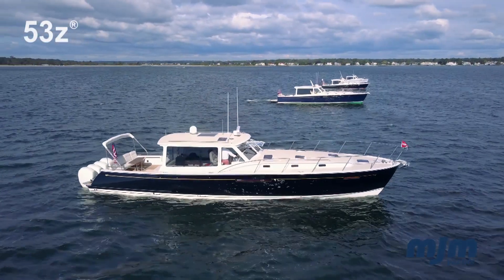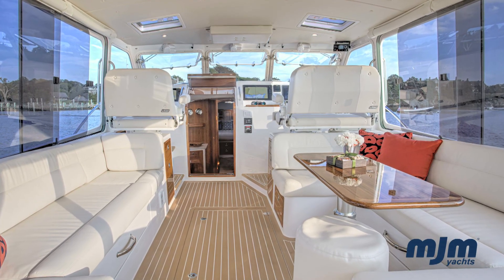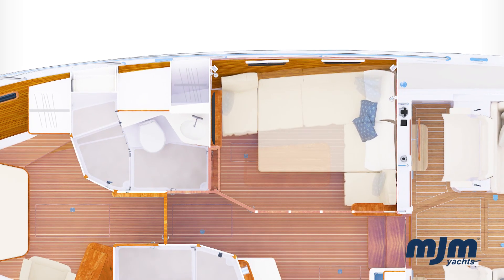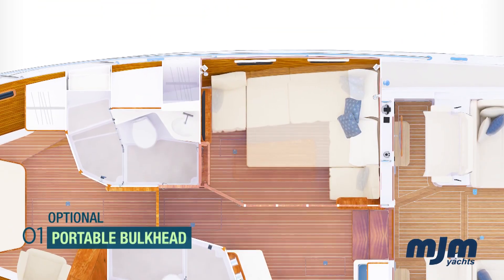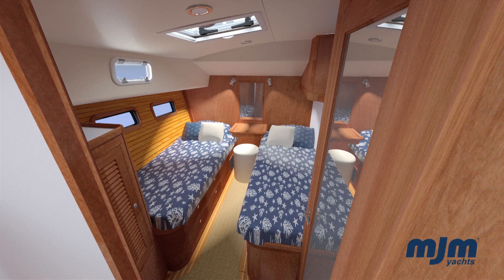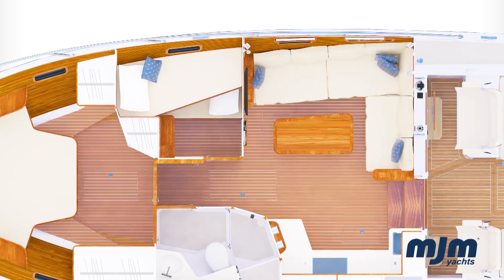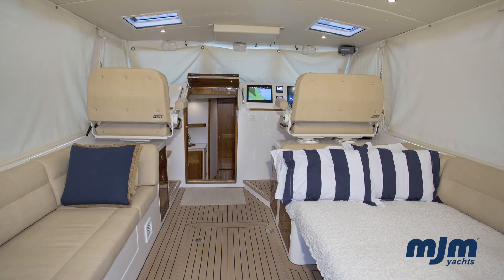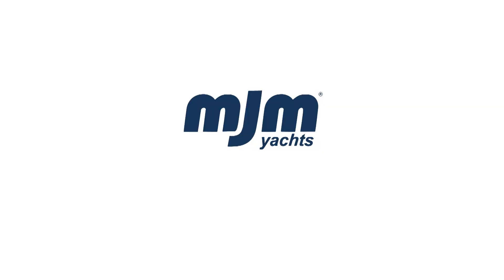MJM Yachts 53z Accommodation & Layout Versatility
Simply put, the MJM 53z is the most versatile outboard performance yacht available.